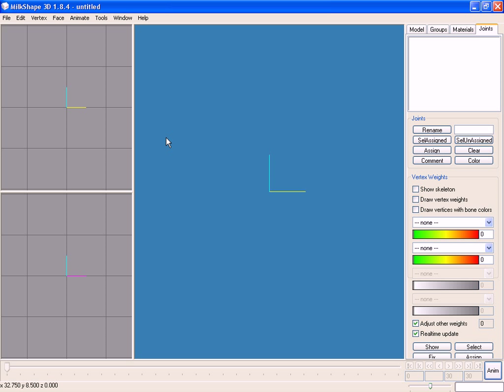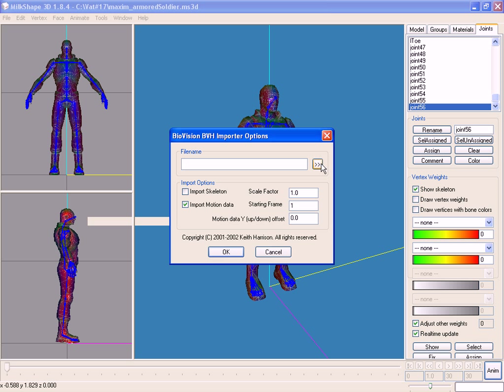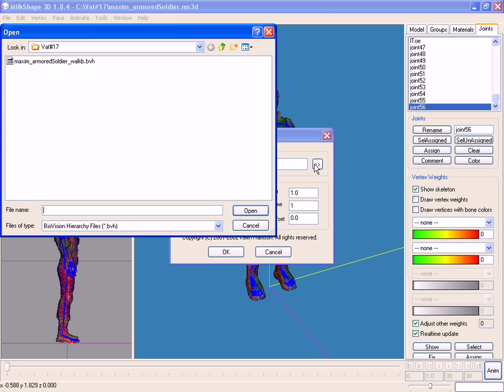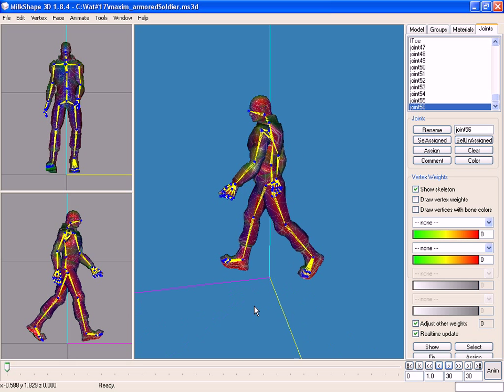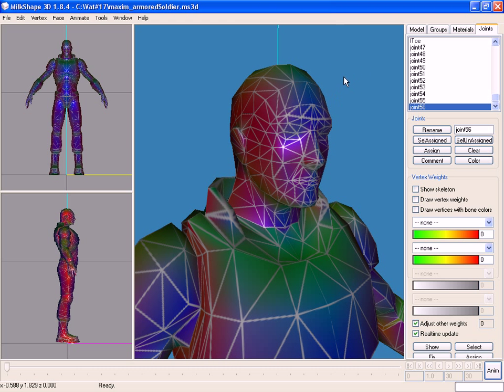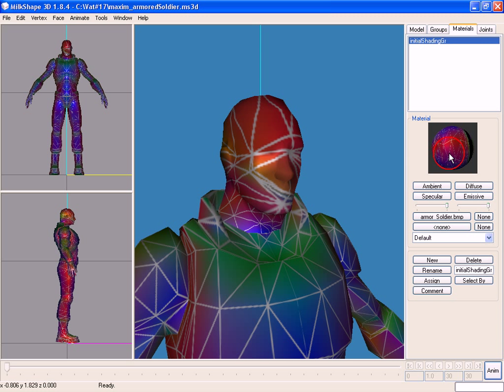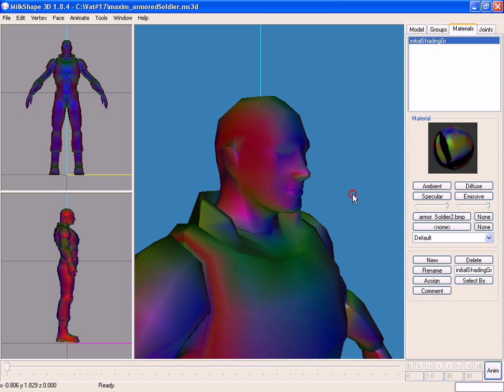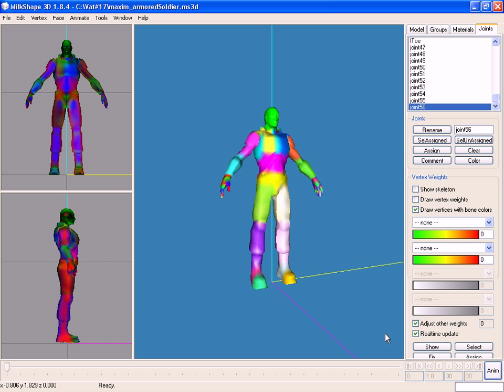Merging Animation & UV editing with milkShape3D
This is another very quick and dirty video showing how another 'lowEnd' 3D graphics progam would handle some standard workflow edits/extensions of a base Scene.